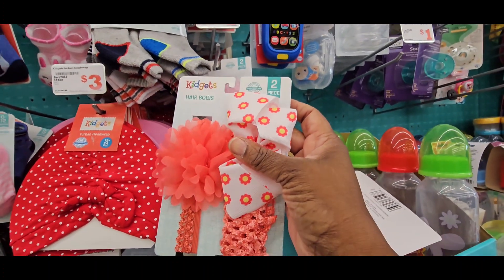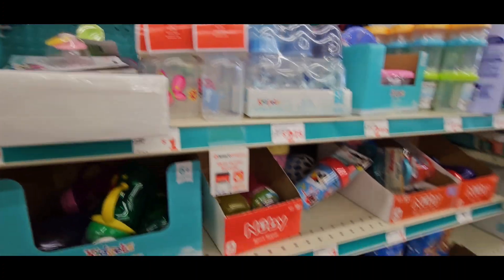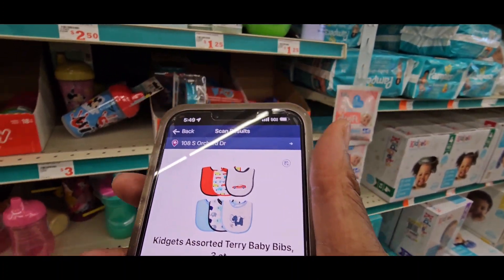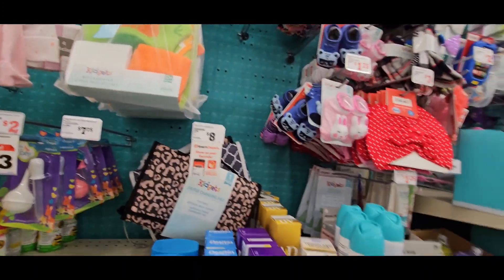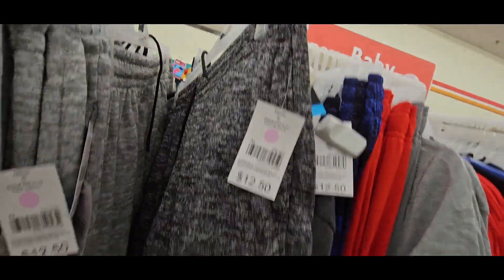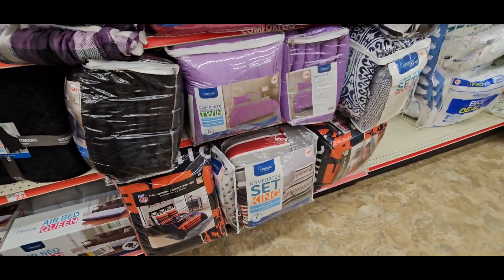5/23/2023 FAMILY DOLLAR 50% BABY CLEARANCE | & SOON TO BE CLEARANCED ITEMS